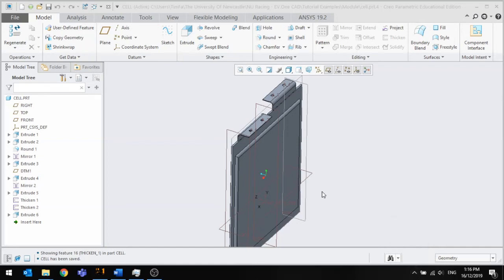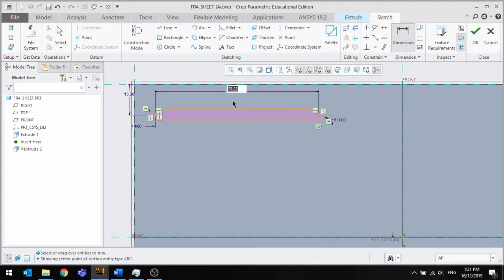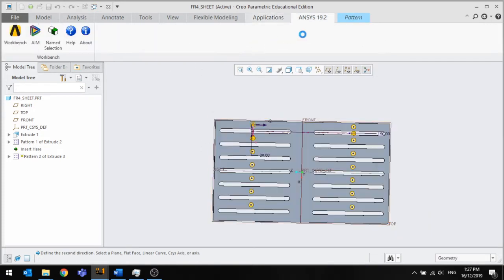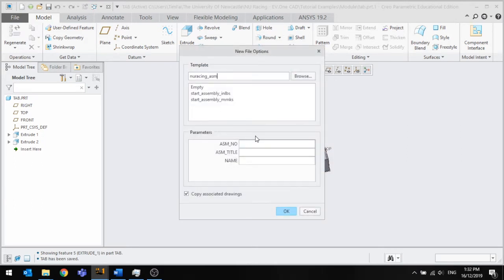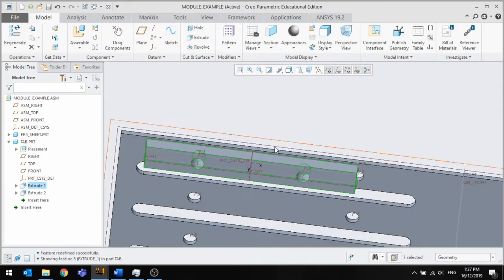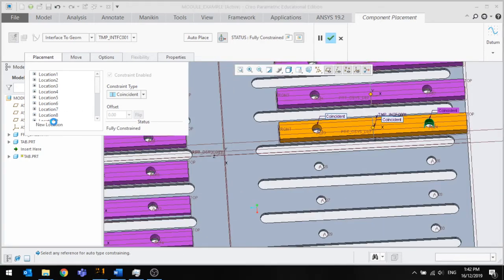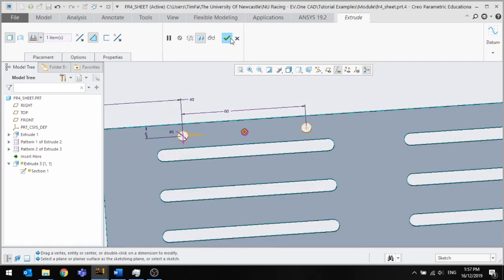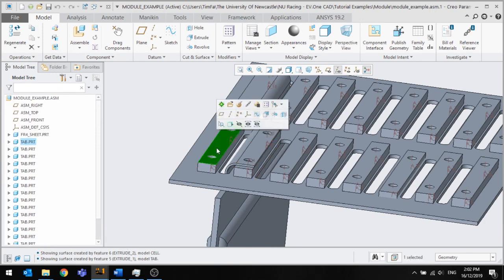Making an Assembly EP1 | Creo Tutorial (modeling an Accumulator EP3)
This show how to:
Model other parts of the module
Assemble parts into an assembly